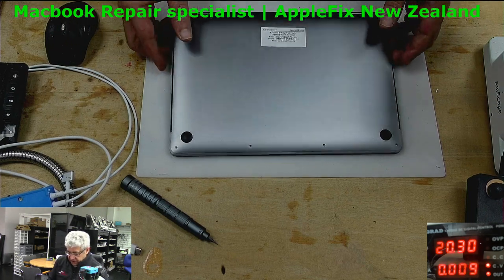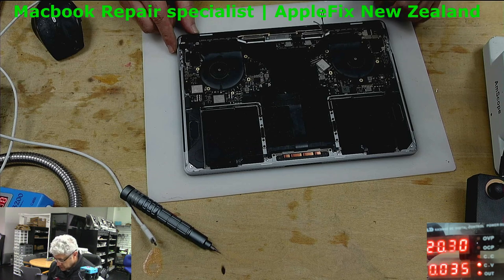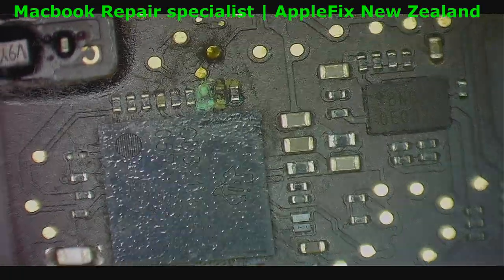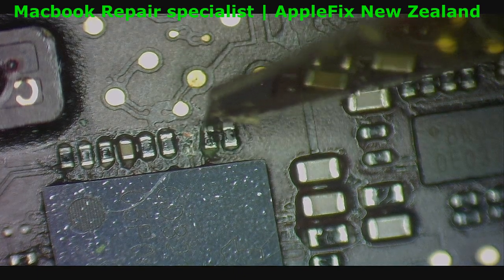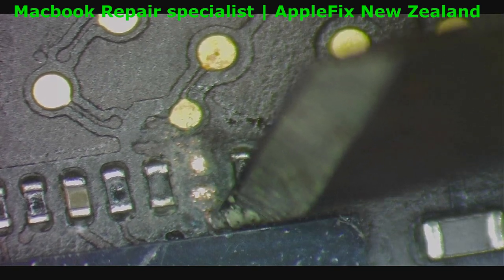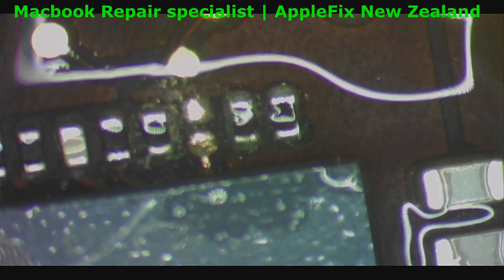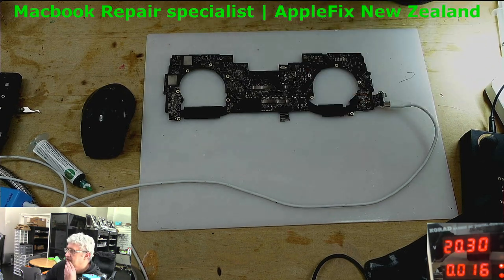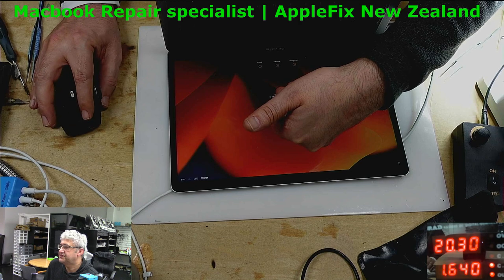Macbook A2251 Not Turning on | 820-01949 | i2C SDRAM line Faulty | Macbook Repair NZ AppleFix NZ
Macbook pro 2021 A2251 Moisture Damaged @ i2C SDRAM resistor.
Macbook Repair Experts.

Logicboard & microsoldering  repair courses in New Zealand

LCD refurbish course in New Zealand

Skill development Job Oriented short Training course. In Latest Gadgets, Smart Mobile Phones, Tablets, LCD refurbish.

This course is aimed / focused, to teach you to refurbish iPhone, iPad, Samsung, LCD. Work from home or increase your skills to start your own business or increase / boost your job hunting chances.